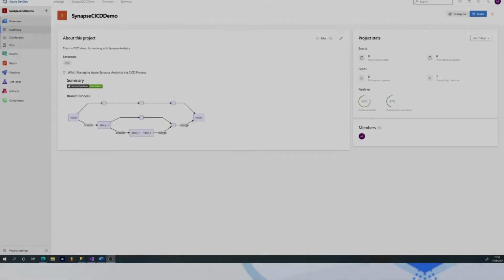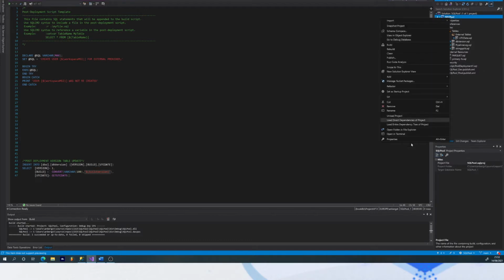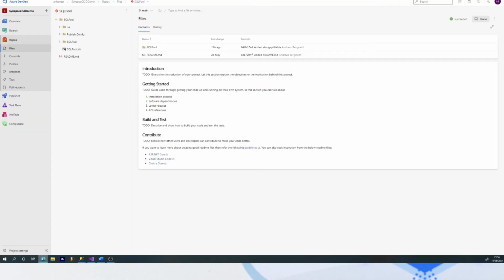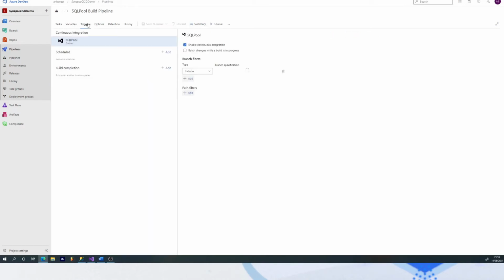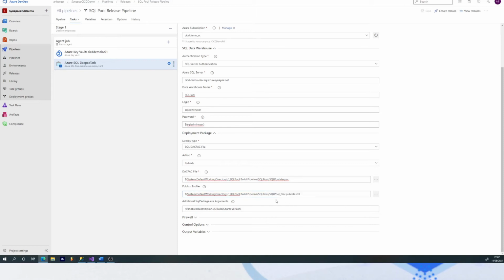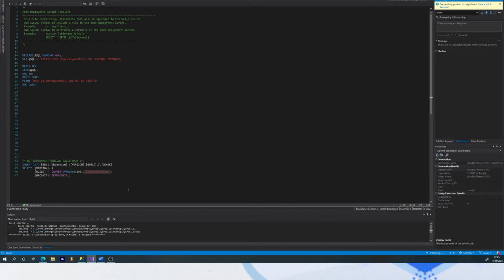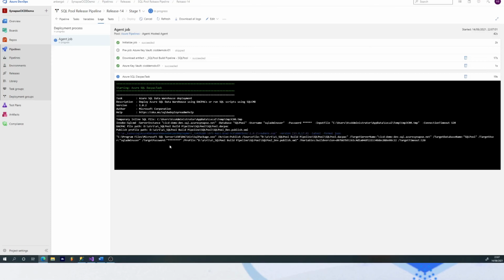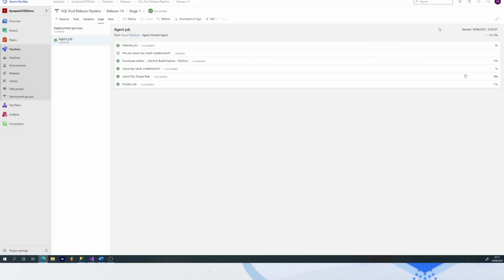Tech Labs Series - CICD for your DDL and DML code in Synapse Analytics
This video showcases how to implement CI/CD for your DDL and DML code in Synapse Analytics.

0:00 Introduction and Prerequisites
0:35 Setup and Process Overview
2:05 Visual studio project parameters
3:37 Creating Publish Environment XML Files
6:00 Build Pipeline Setup
8:57 Release Pipeline Setup
13:00 CICD Demo